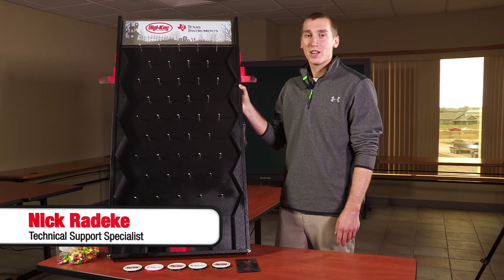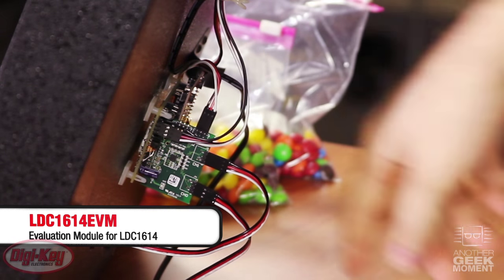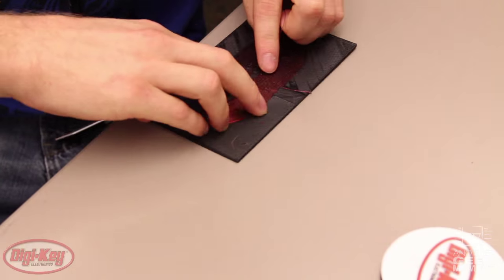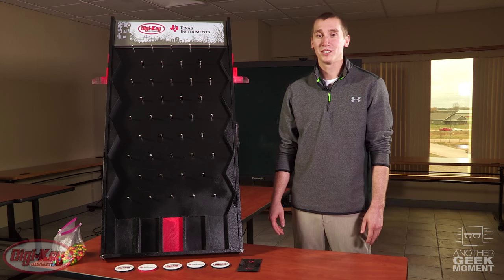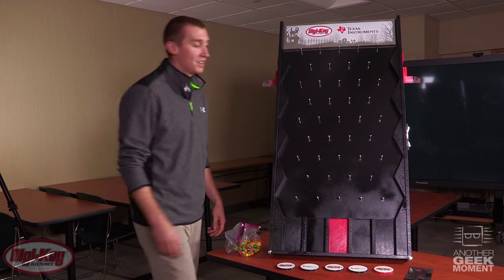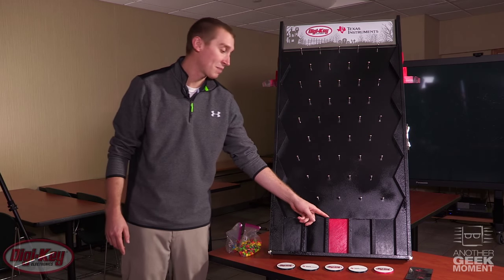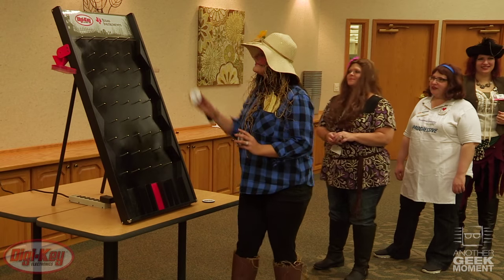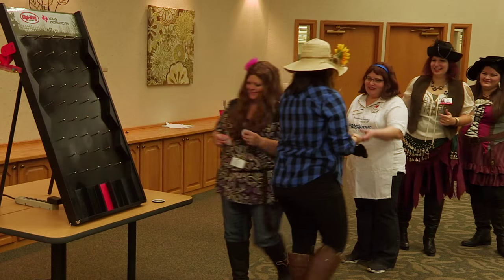TI Inductance-to-Digital Converter Plinko Board - Another Geek Moment │ DigiKey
Digi-Key creates a Halloween candy themed Plinko board with help from a Texas Instruments LDC1614EVM inductance-to-digital converter.

LDC1614EVM is an easy-to-use 12-bit inductance-to-digital converter from Texas Instruments. It’s available as 2-channel (LDC1312 ) or 4-channel  (LDC1314), requires a sensor frequency range of 1-10 kHz, and has the ability to measure up to 4 sensors while  using a single IC. When used, the LDC1614EVM offers designers high reliability and performance as well as  a cost and power efficient inductive sensing option.